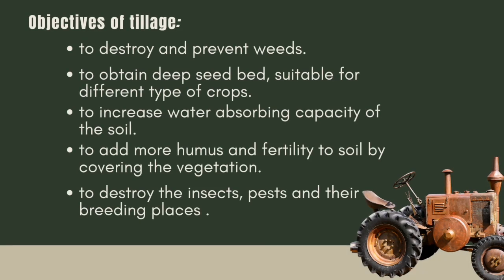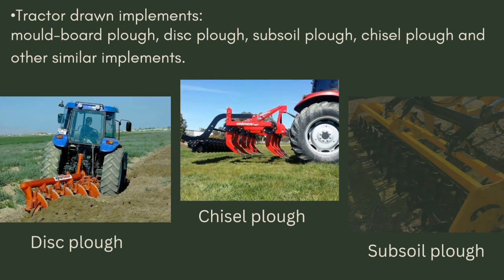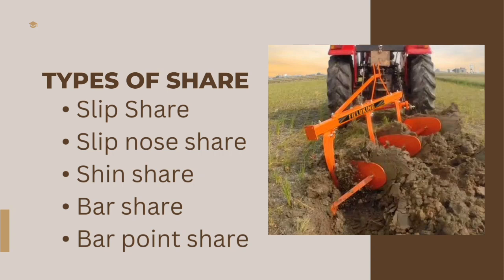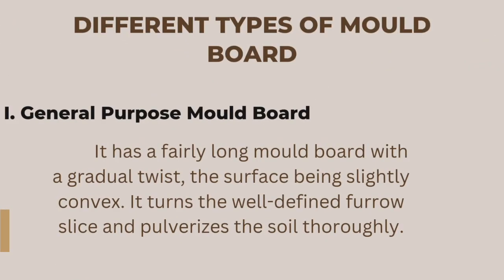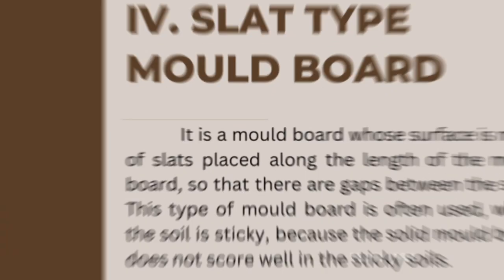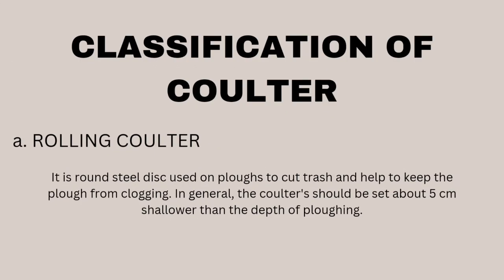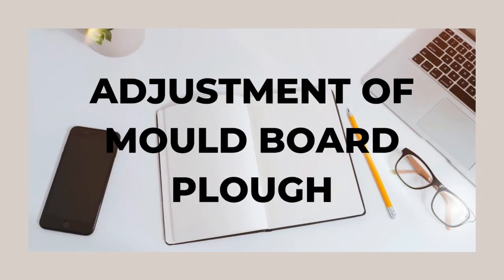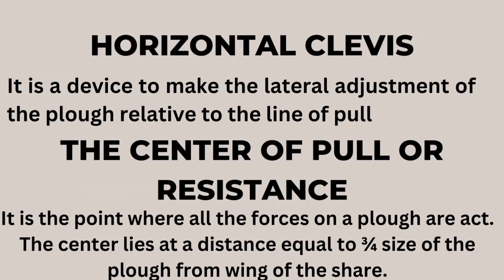Tillage (Farm Mechanization)